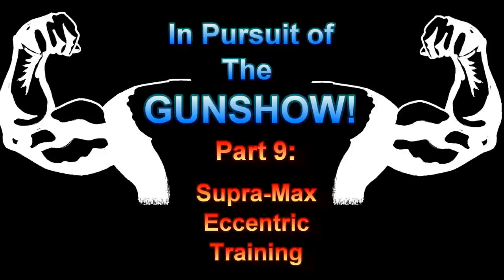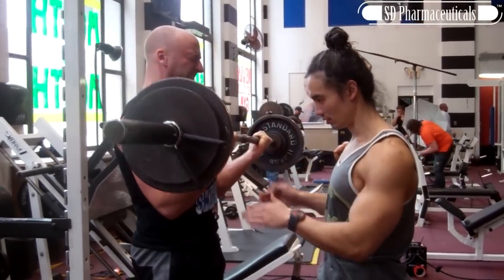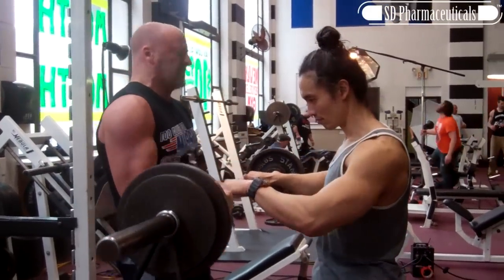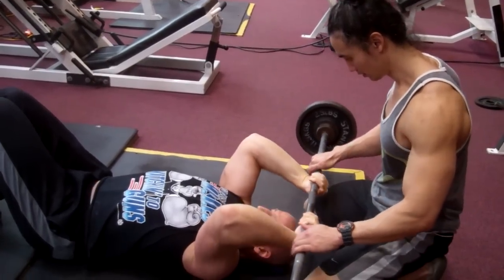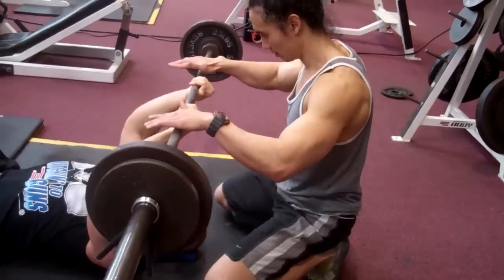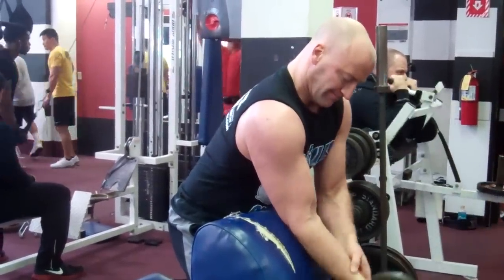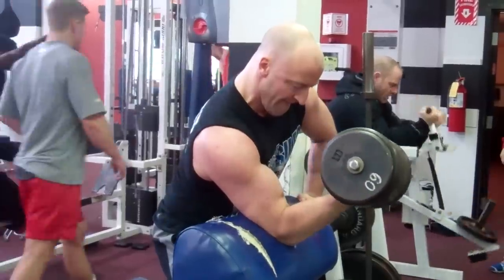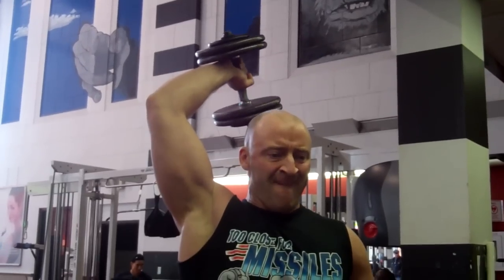Pursuit of the Gunshow #9 - SupraMax Eccentric Training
Welcome back to another episode of my pursuit for bigger arms!

This time I look at Supra-maximal Eccentric Training... a very taxing high-intensity training technique that should be used sparingly.

You will need to use a weight that is a little too heavy for you to perform a strict concentric repetition, and then you get a spotter (or use your opposite arm) to assist with the concentric portion of each rep, and focus on a slow 3-4 second negative rep.

After this workout I'm giving my arms a week off before taking my final measurements to see if I reached my Swole Goal of adding an inch to each arm!  Watch for that soon... I will measure my arms cold AND pumped, to prove their's no shenanigans going on.